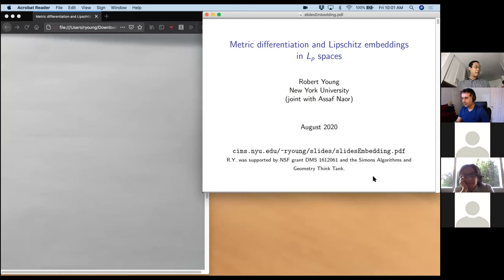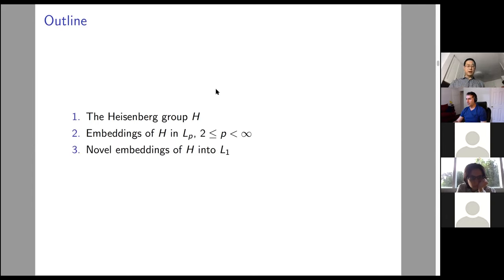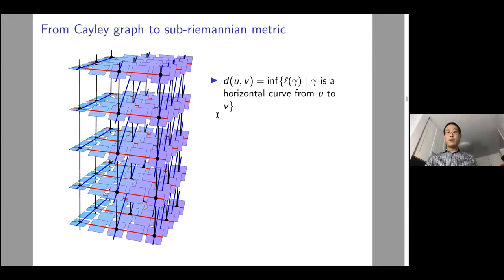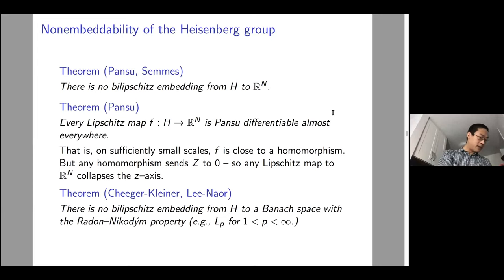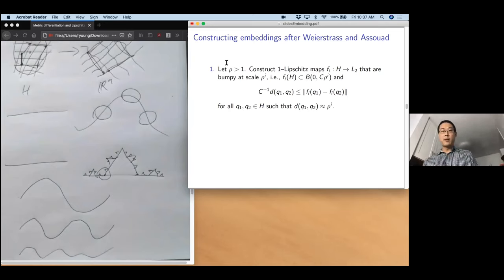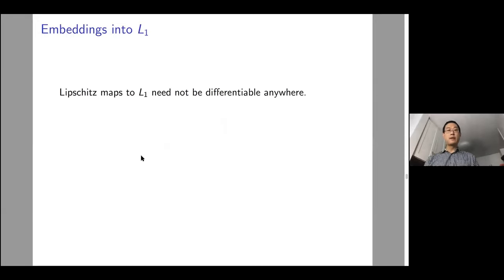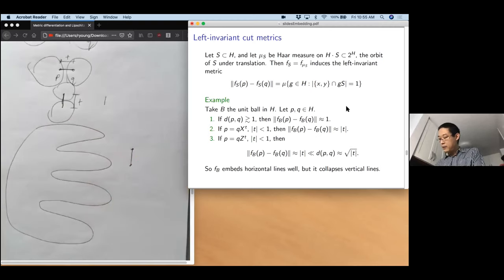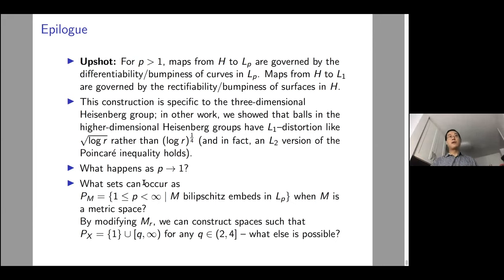#22: Robert Young - Metric differentiation and Lipschitz embeddings in Lp paces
Robert Young (NYU)

Abstract. Kadec and Pełczyński showed that if $1\le p\lt 2\lt q\lt \infty$ and $X$ is a Banach space that embeds into both $L_p$ and $L_q$, then $X$ is isomorphic to a Hilbert space. The search for metric analogues of such a result is intertwined with the Ribe program and metric theories of type and cotype. Recently, with Assaf Naor, we have constructed a metric space based on the Heisenberg group which embeds into $L_1$ and $L_4$ but not in $L_2$. In this talk, we will describe this example, explain why embeddings of the Heisenberg group into Banach spaces must be "bumpy" at many scales, and discuss how to bound the bumpiness of Lipschitz maps to Banach spaces.